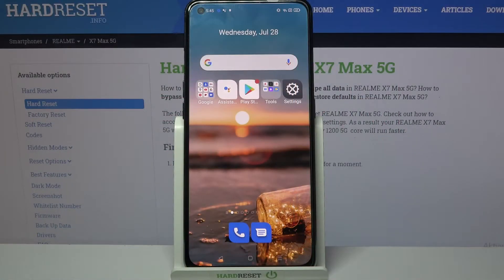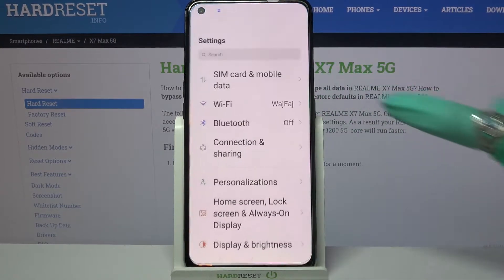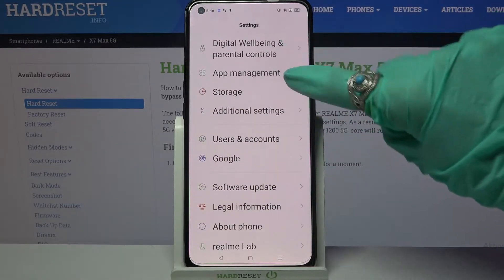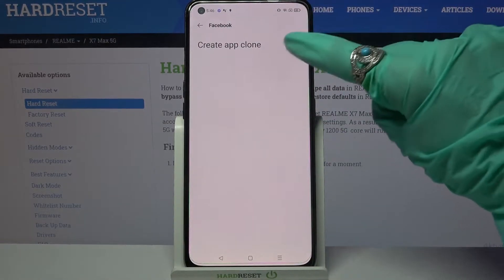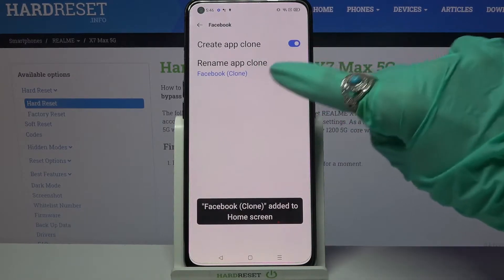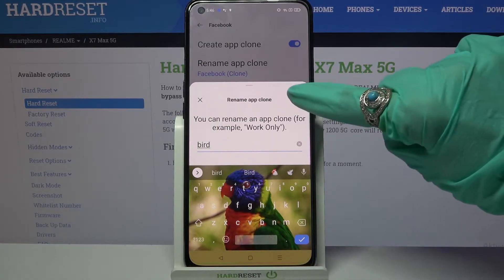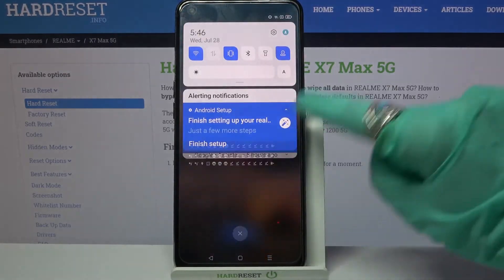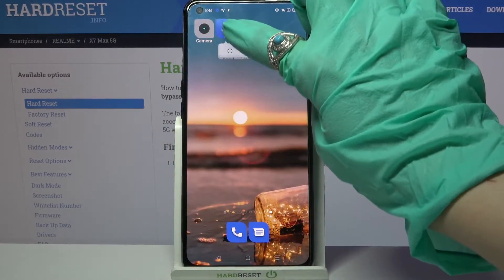Dual Messenger App / Clone Apps Option - REALME X7 Max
If you have two accounts in the application, we recommend that you clone it to smoothly switch between users without wasting time on registration. We will help you with this - just follow our actions from the video and manage the Clone App feature in the REALME X7 Max Settings. Thank you for always being with us!

How to Clone App on REALME X7 Max? How to Activate App Cloner on REALME X7 Max? How to Double Messager on REALME X7 Max? How to Make Two Icons for the same App on REALME X7 Max? How to Dual Application REALME X7 Max? How to Delete App Clone on REALME X7 Max 5G?